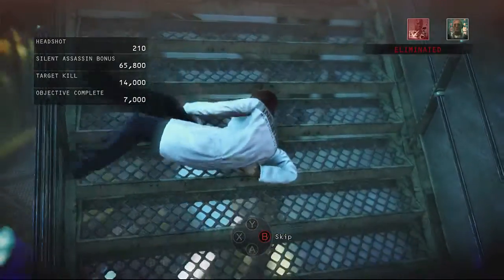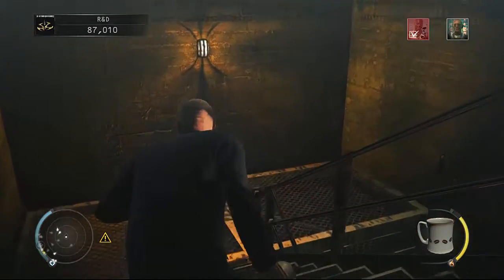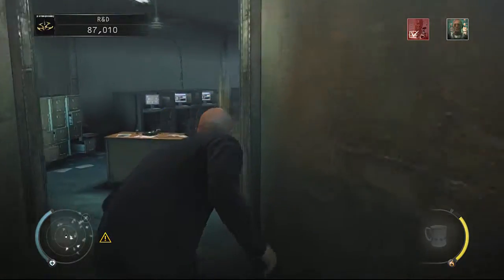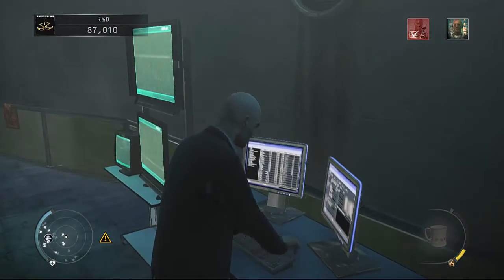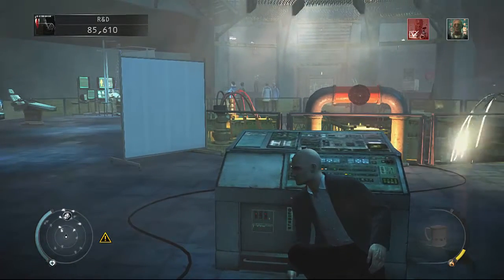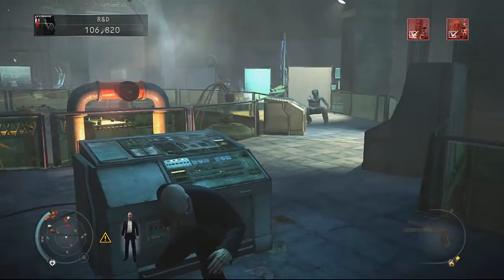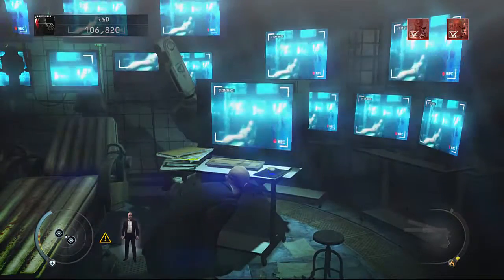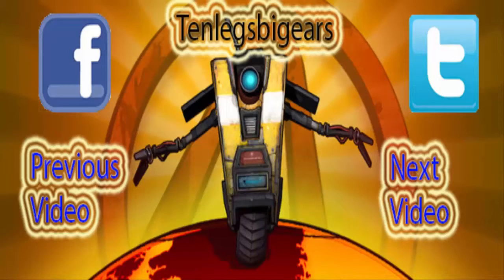Hitman Absolution - Ultimate Sneaking Walkthrough - Part 10 - 2/2 - Scientists assassinations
I know at the end of this video i get spotted and loads of people start shooting at me but its the only way i could think to do it without losing to much points and getting killed and having to retry, so if you think you know how to do it without getting spotted at all then please leave a comment and describe how you would do it!

why not buy some glasses from no scope? They help reduce the strain from the eyes and help you to focus on the game alot better. These glasses are very good for long intense gaming sessions

Fullscreen Partner